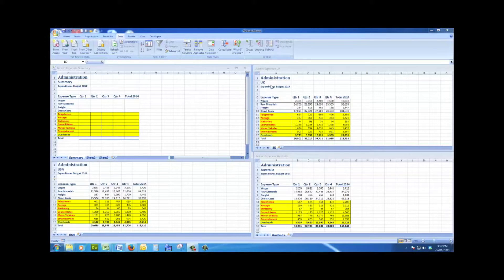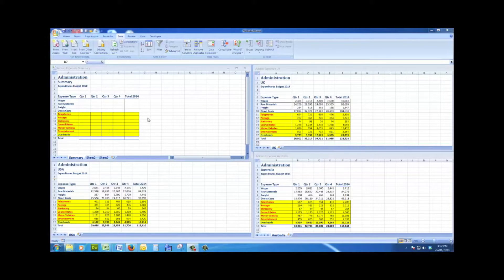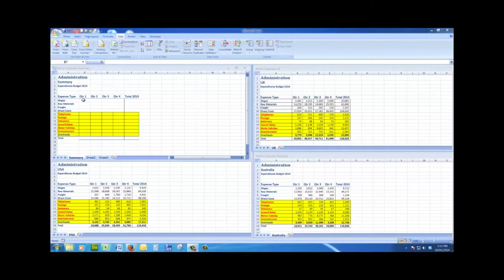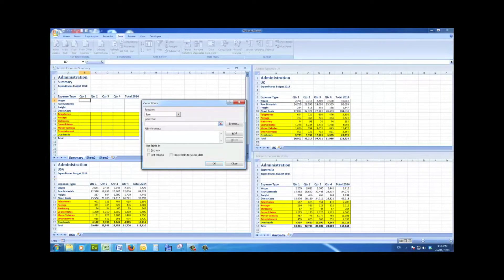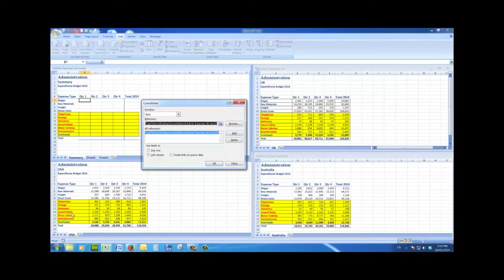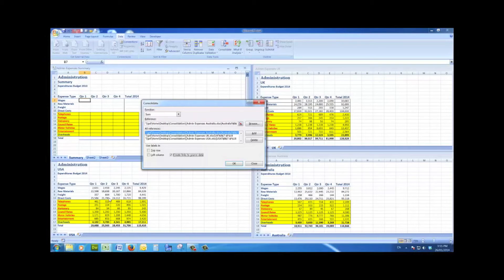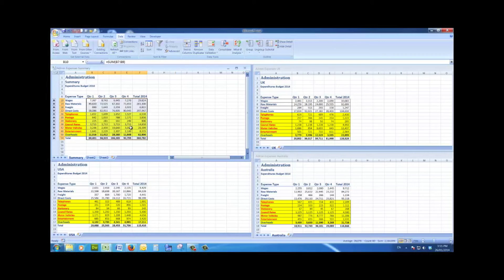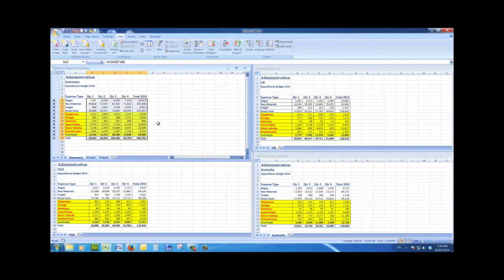Merge ( consolidate) multiple Excel files into a summary file. View 1080p, full screen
Consolidation, or "merging" of more than one Excel file into a summary file can be achieved by using the "Consolidate" command.
Consolidate month-end reports, budgets etc.